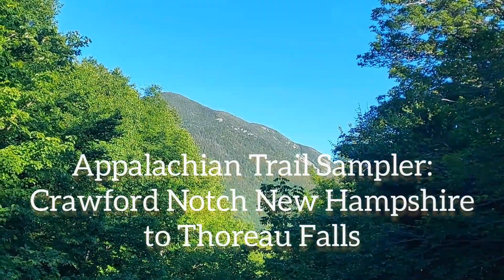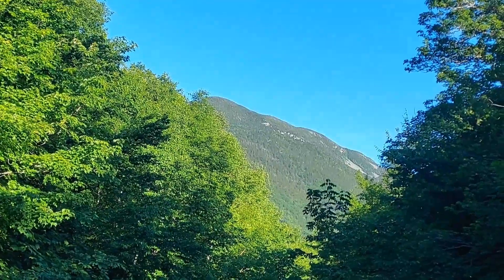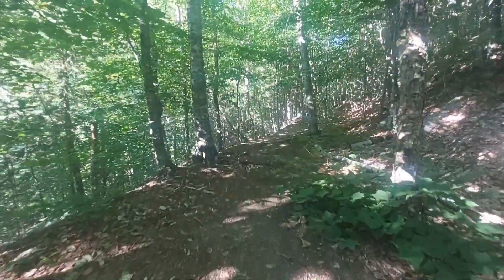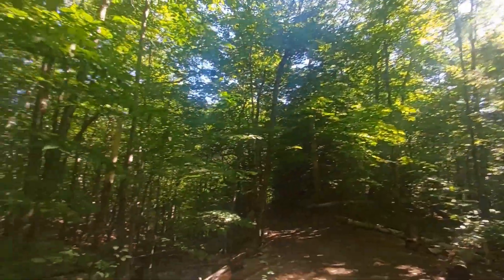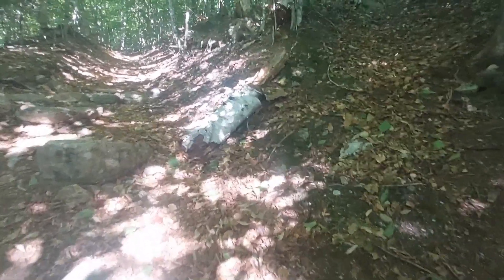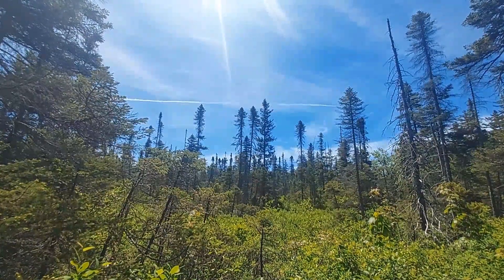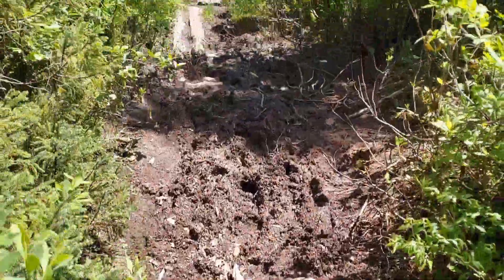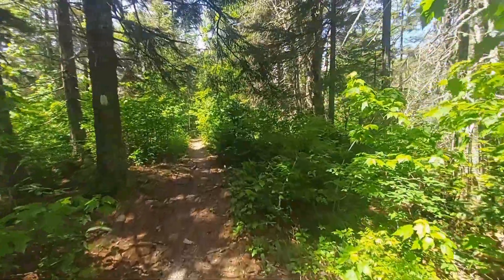Appalachian Trail Sampler: Crawford Notch New Hampshire to Thoreau Falls